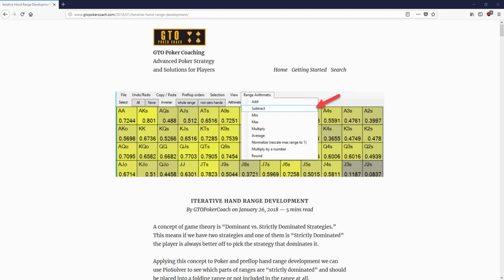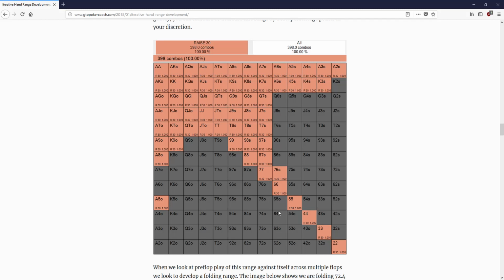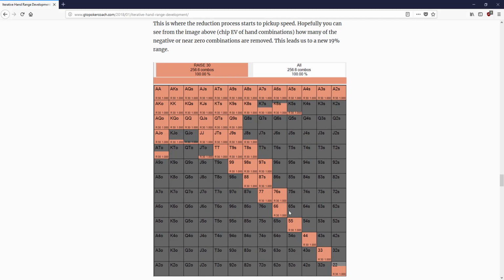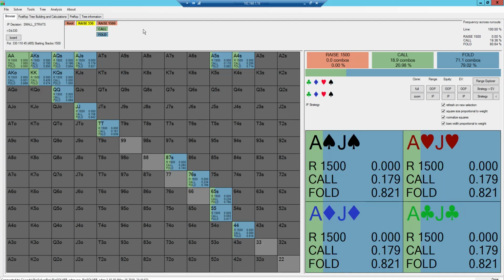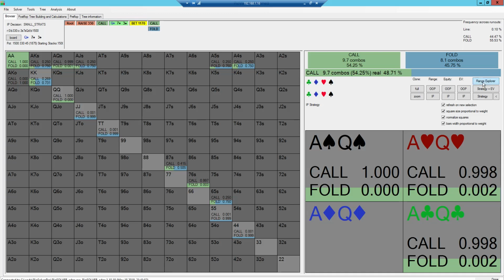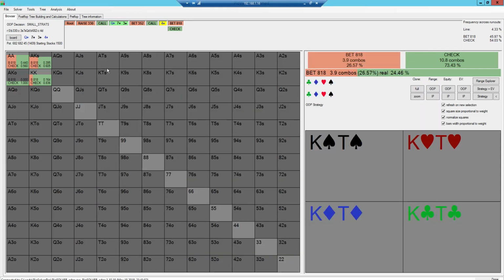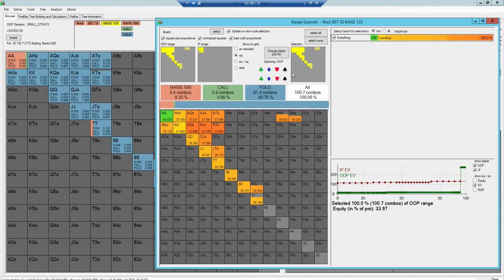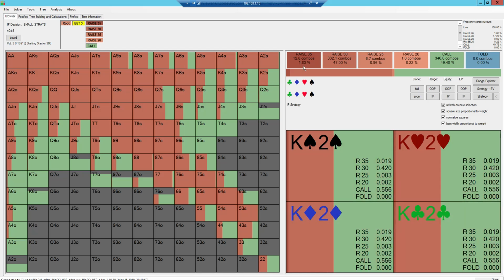PIOSolver Review - Vegas Vlog 20180624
PIO Solver Concept Review of hands from the 20180624 VLOG